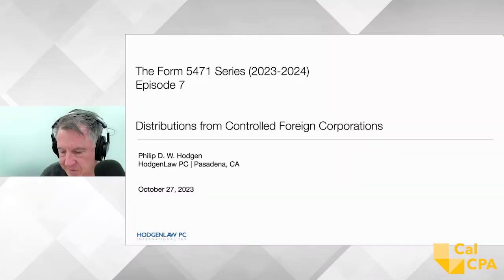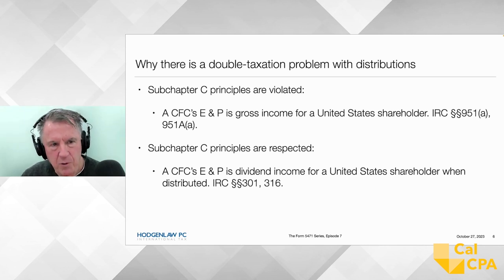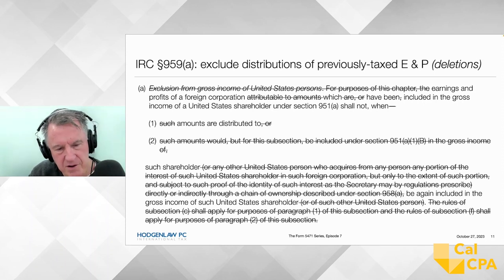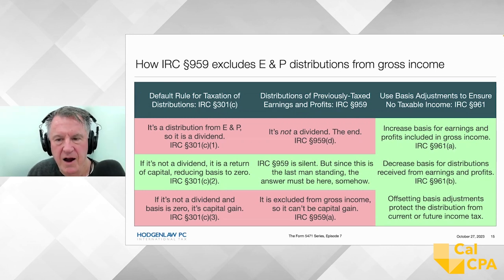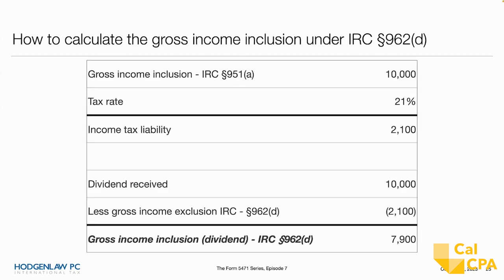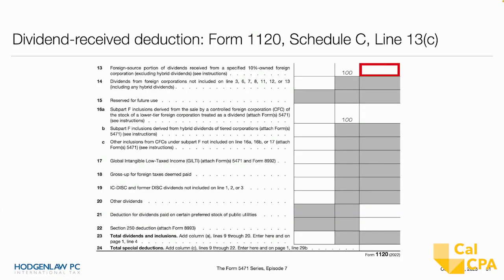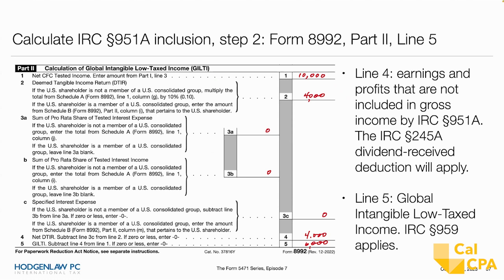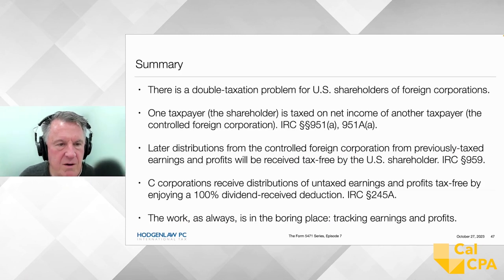Form 5471: Distributions from Controlled Foreign Corporations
Standard principles of corporate taxation apply to controlled foreign corporations, so it is not surprising that corporate distributions may create dividend income for US shareholders. However, some distributions are indeed included in the shareholders' gross income, while others are not. We explore the rules for determining when a distribution received by a shareholder is taxable (or not) and how it is reported on the shareholder's income tax return.

Don’t miss important international tax updates.